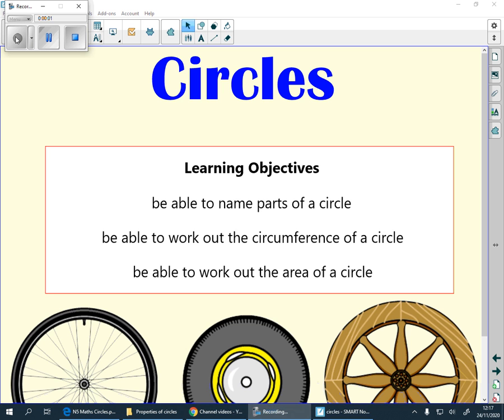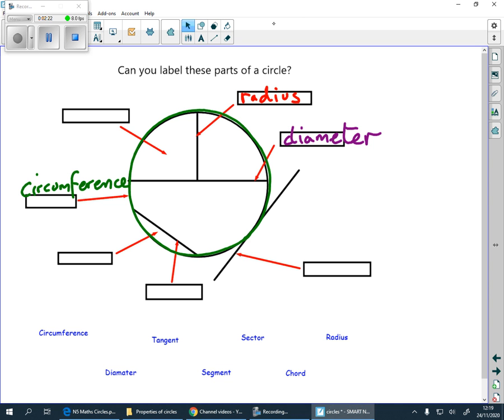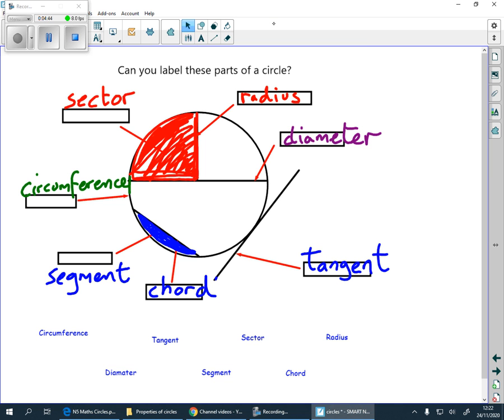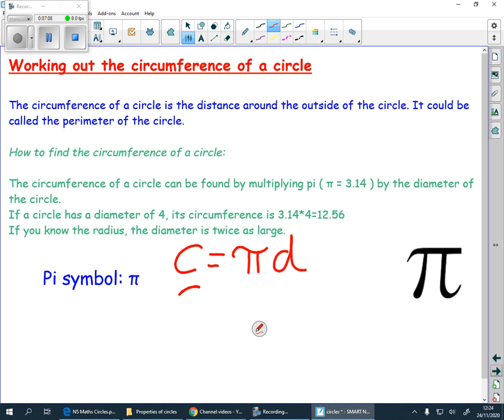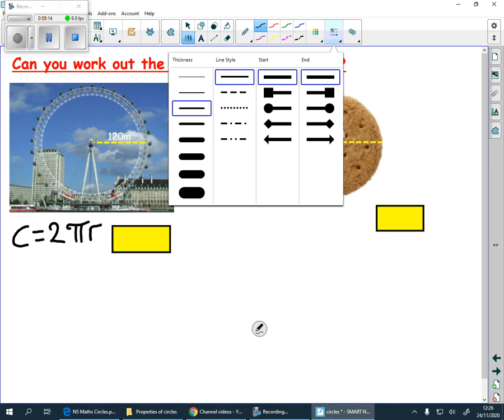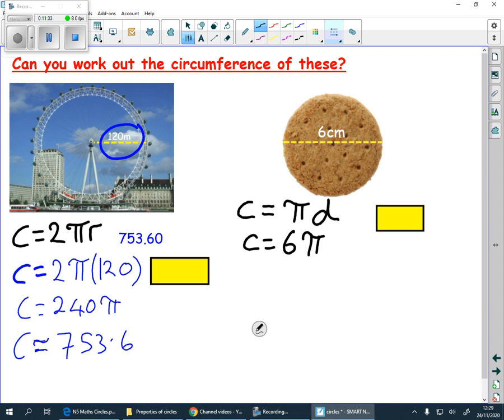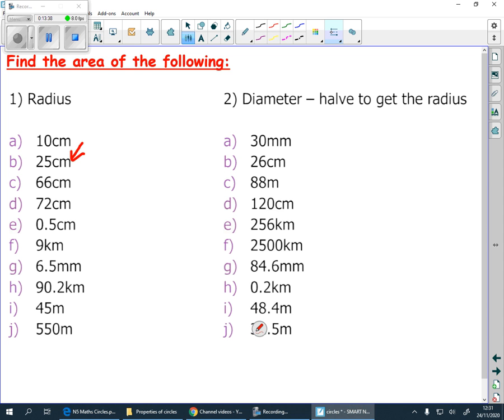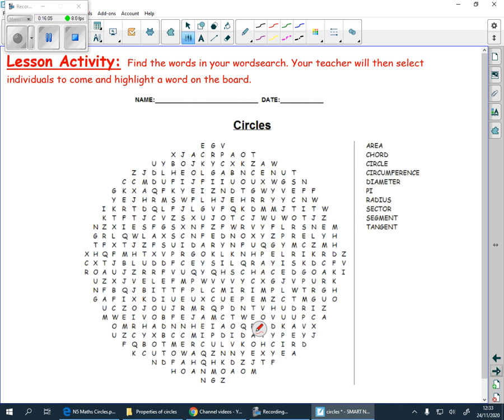Circles basics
This video shows the different parts of a circle and how to find the Area and Circumference of a circle